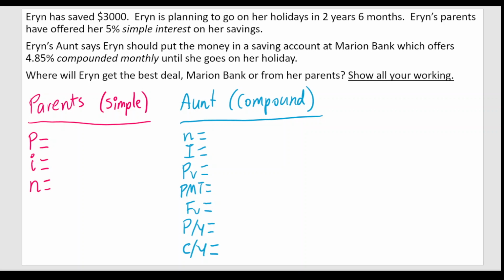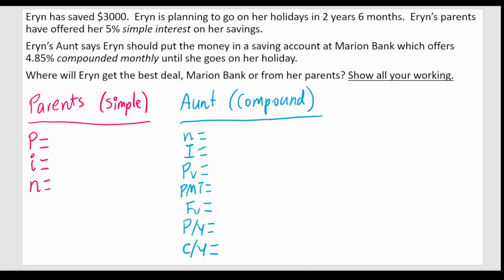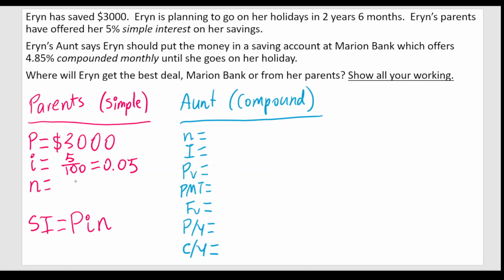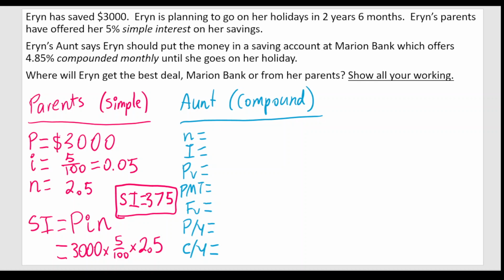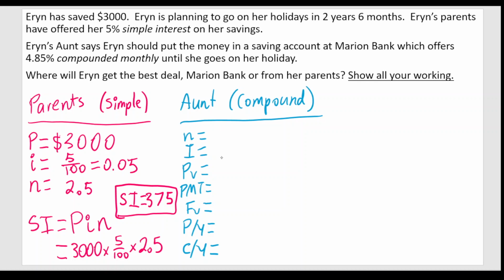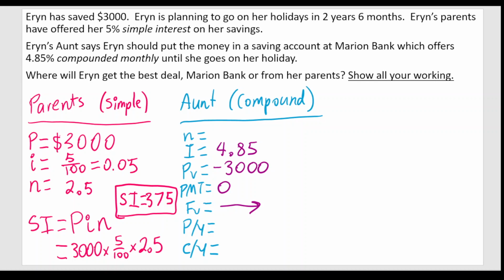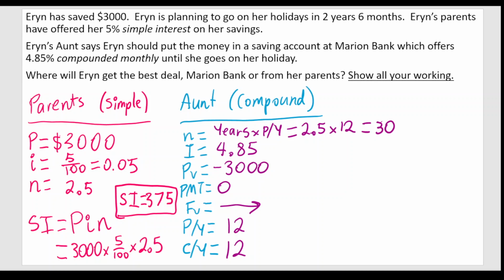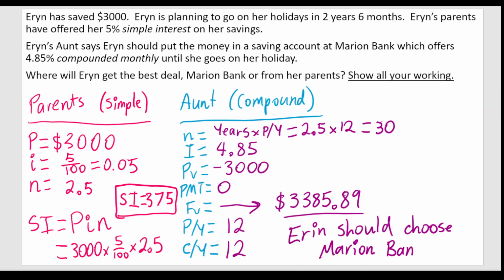Comparing Simple vs Compound Interest